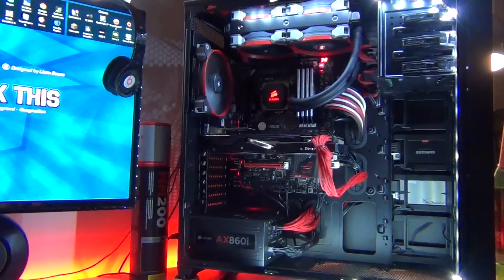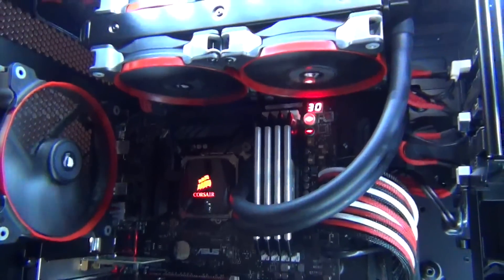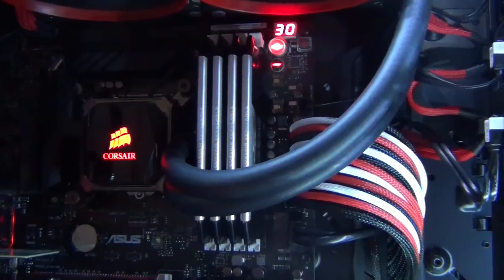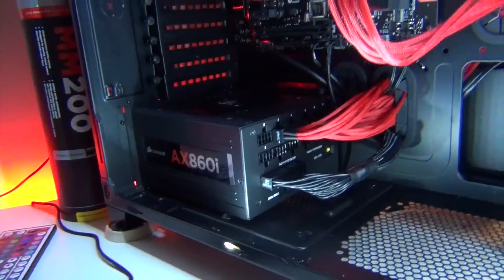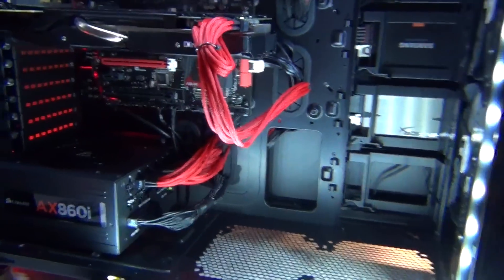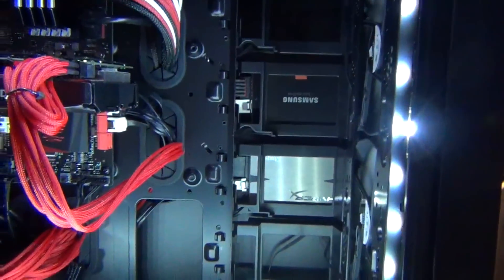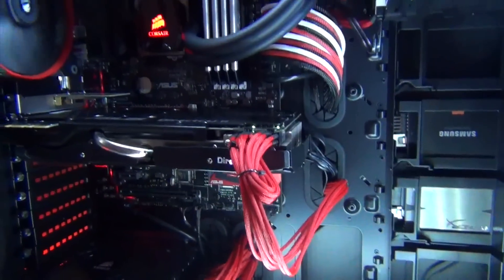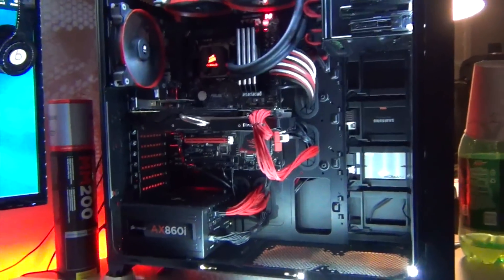My Gaming PC - Feburary 2014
Corsair 750d Case:
US UK

i7 4770k CPU:
US UK

ROG Maximus VI Hero MOBO:
US UK

Corsair Vengeance Pro RAM:
US UK

Corsair h100i CPU Cooler:
US UK

Corsair SP120 Fans:
US UK

Asus DirectCU II 780ti:
US UK

Corsair AX860i PSU:
US UK

Corsair Cable Kit (Red):
US UK

WD Caviar Black 1TB HDD:
US UK

Samsung 120GB SSD:
US UK

Kingston HyperX 120GB SSD:
US UK

NZXT Grid Fan Hub:
US UK